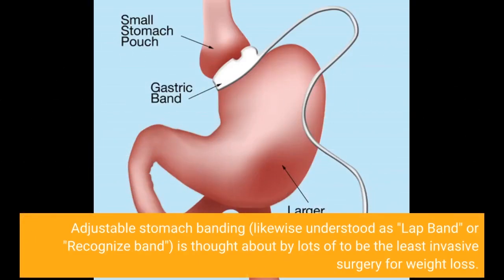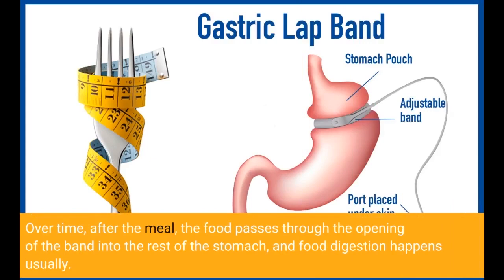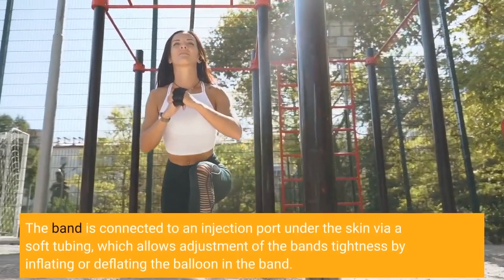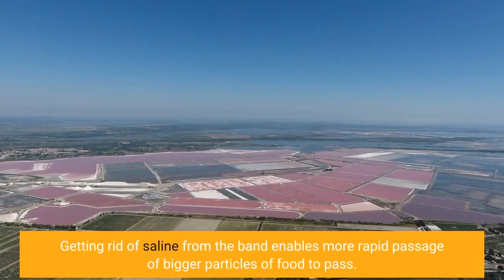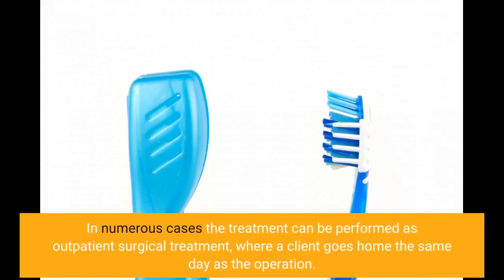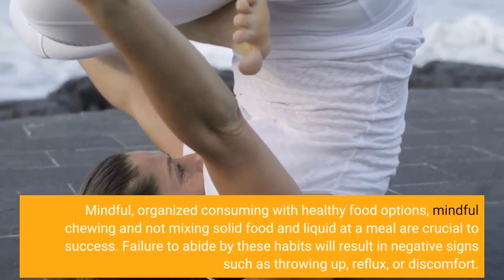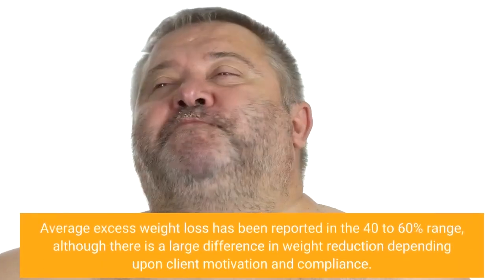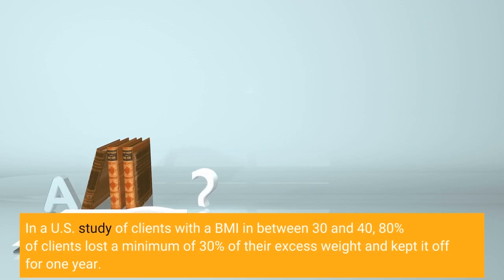Some Known Incorrect Statements About Laparoscopic Adjustable Gastric Banding Venice